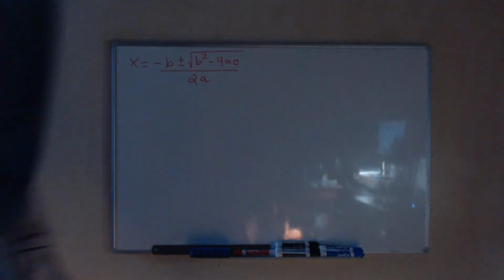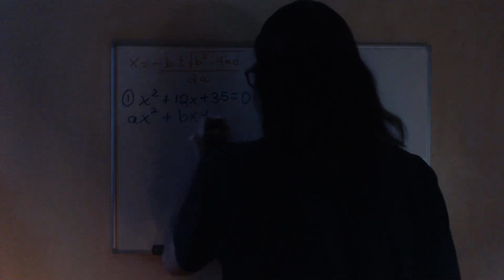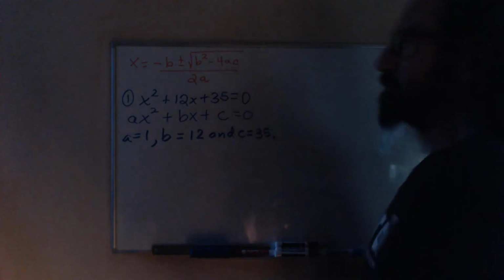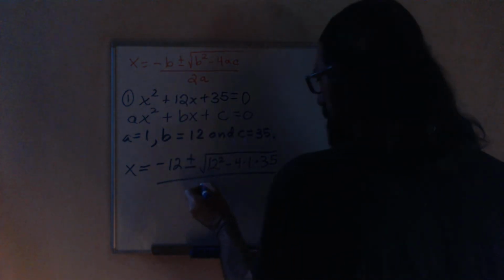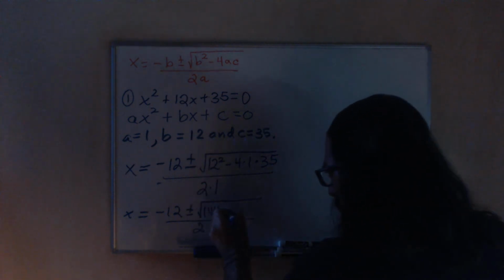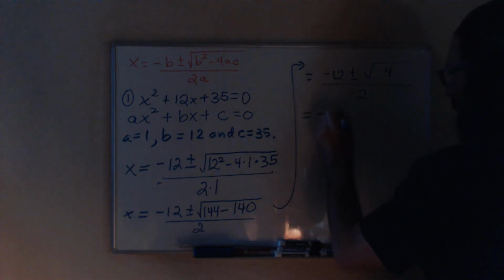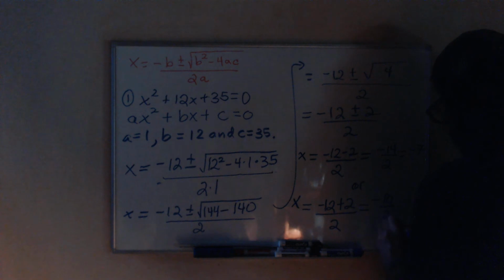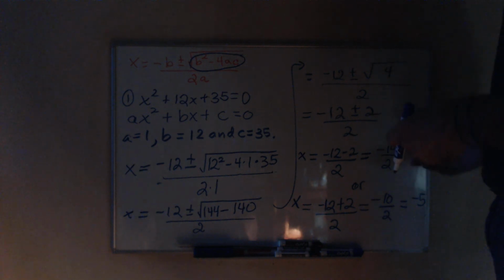3. Solving by the Quadratic Formula - Example 1